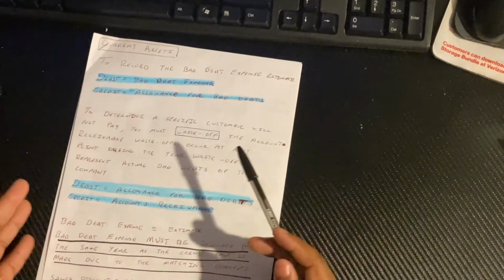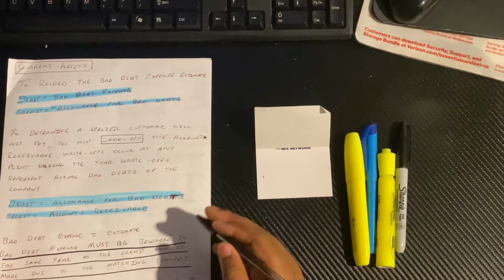How to Crush Your (online) Exams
The DLC goes digital! In this video, academic coach Tyler gives tips & tricks for taking (and acing) online exams.